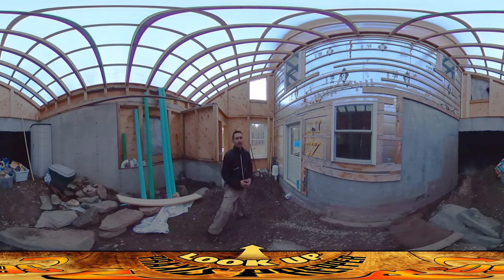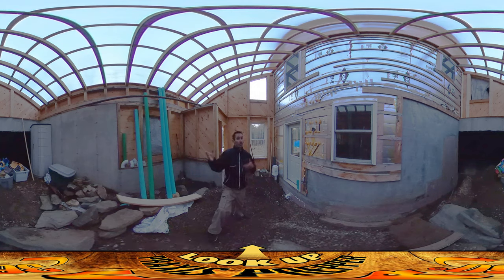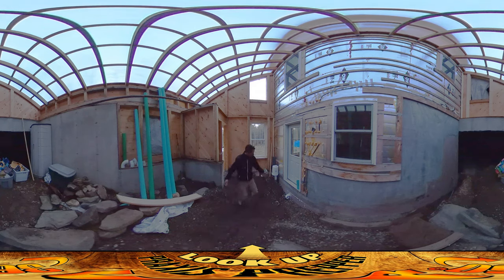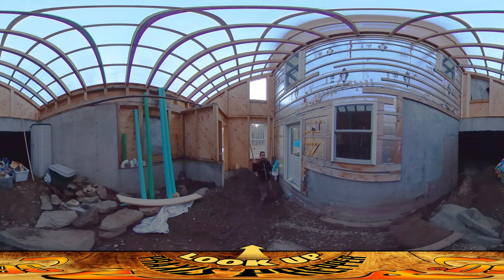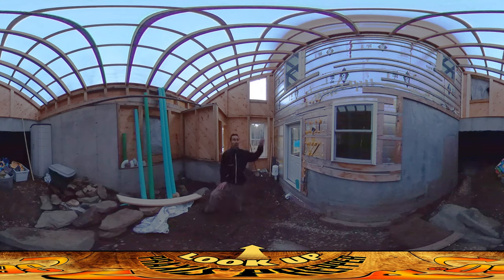Homestead Building - Greenhouse Roofing Installed, Radon Vent Tube Insert